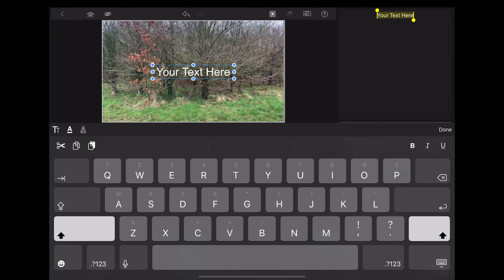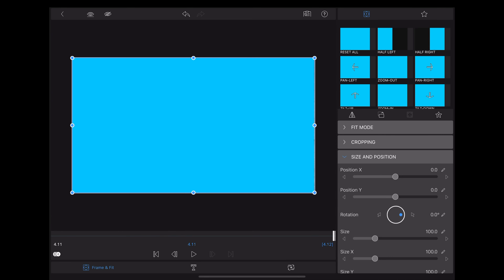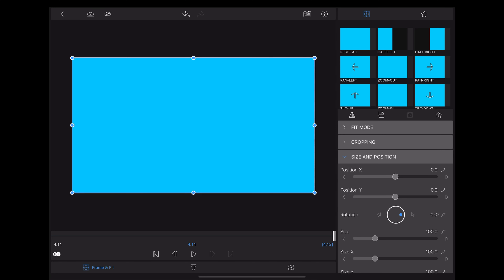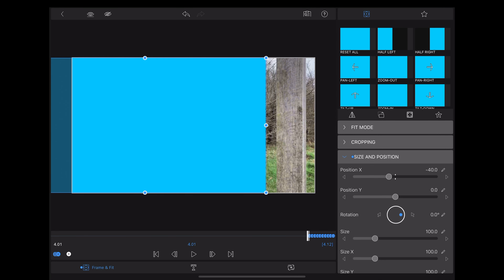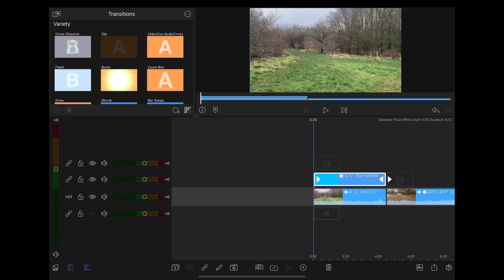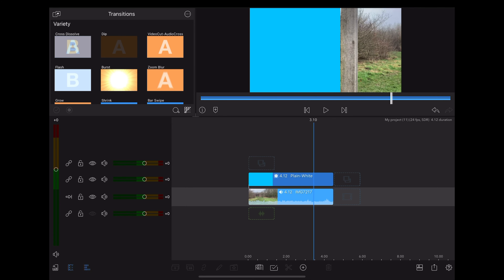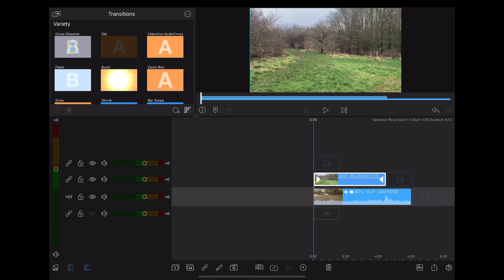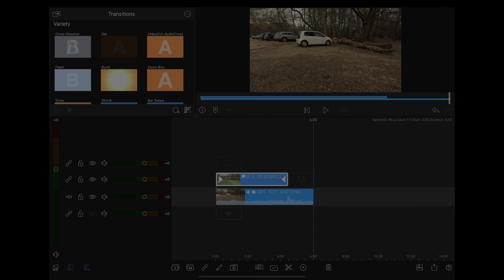How to do a classic MASKING TRANSITION on iPad / iPhone (LumaFusion Tutorial)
In this video we use LumaFusion to create a classic green screen masking transition. This works on both iPad and iPhone.

Chapters
00:00 Intro
00:21 LumaFusion Timeline
00:54 Add Overlay Title
01:20 Create Shape
02:01 Add KeyFrames
03:48 New Project
04:08 Export
05:01 Keying
05:22 Final Result